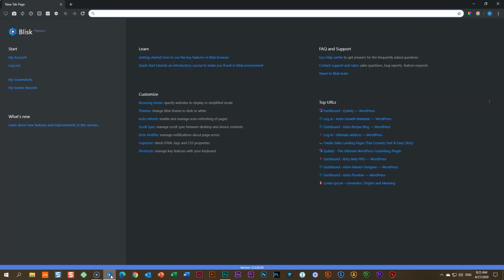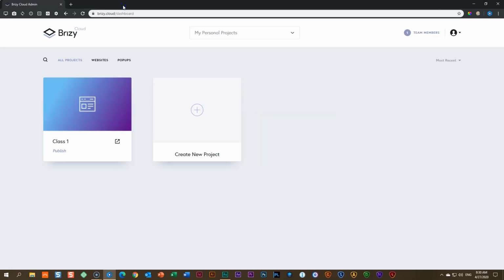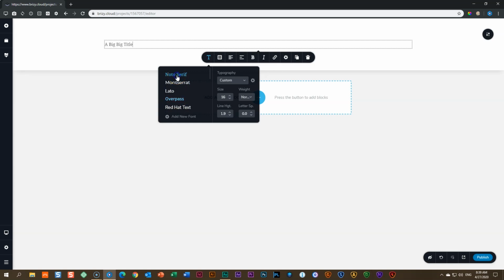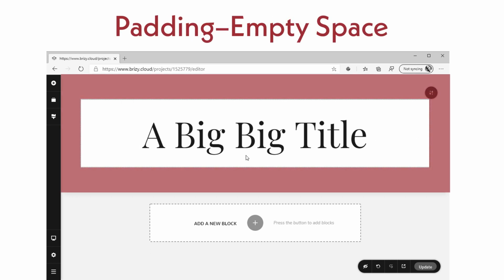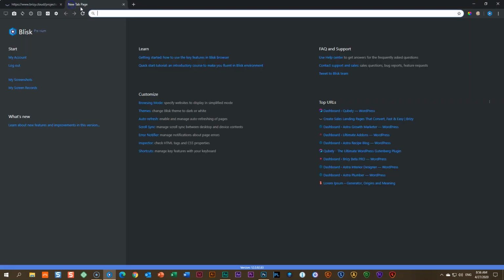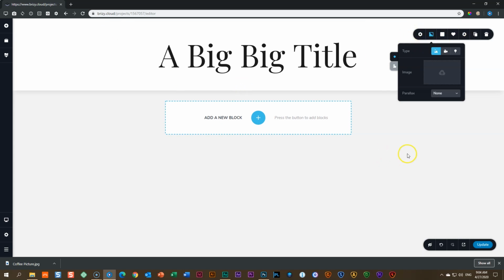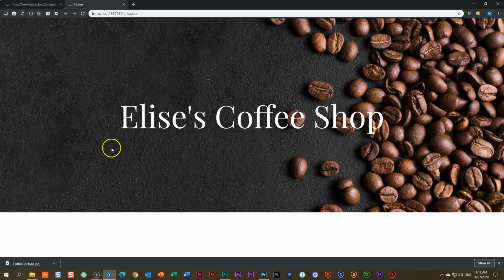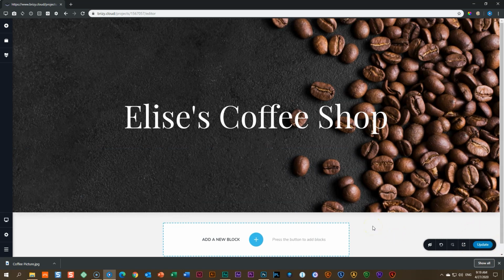Learn Website Making 101 | Complete Courses FREE—Class 1 TOTAL BEGINNERS 2020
TOTAL BEGINNERS. Begin making your own websites today. This is a fully developed course taking you from total beginner through all the various parts of making your own websites. No coding (EVER), no experience.